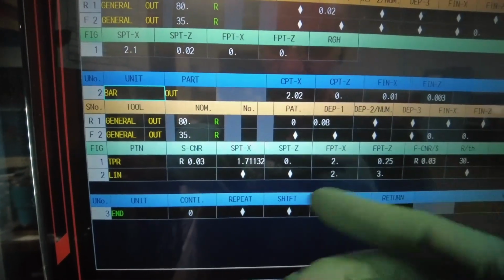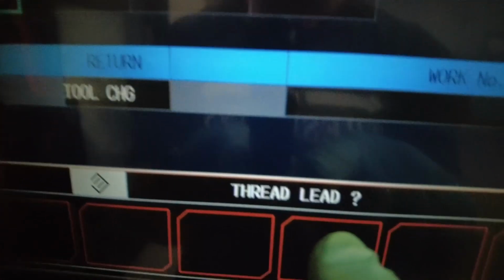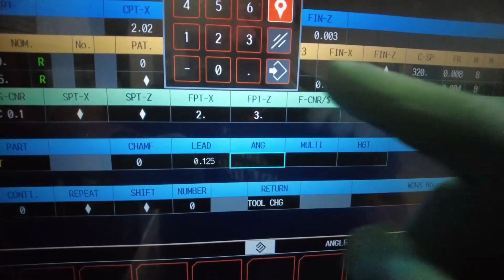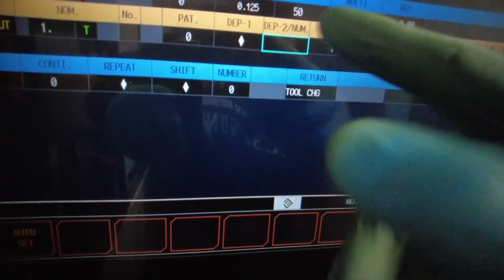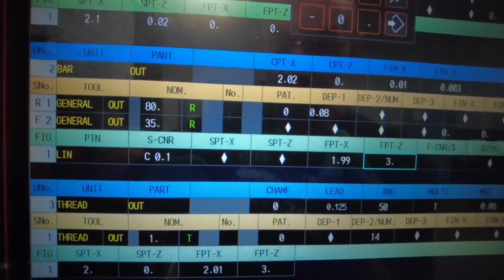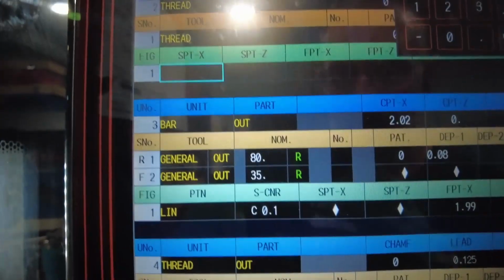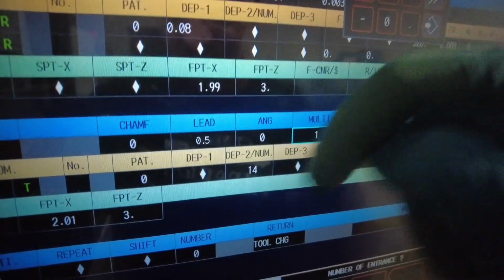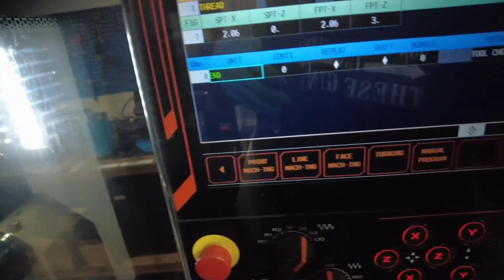Mazak Mazatrol Threads and Spirals